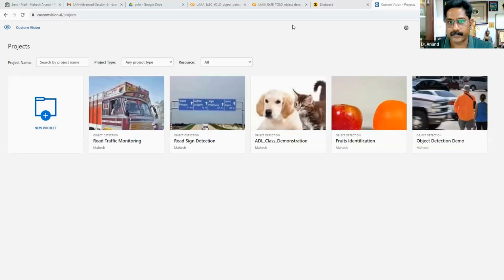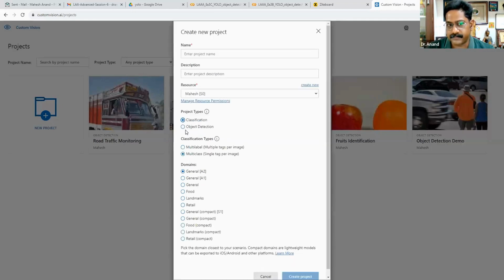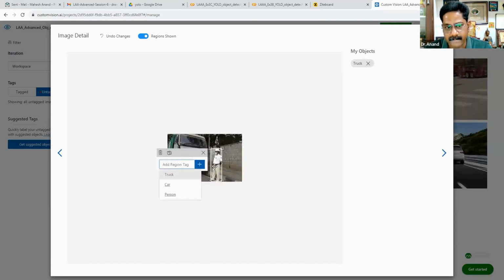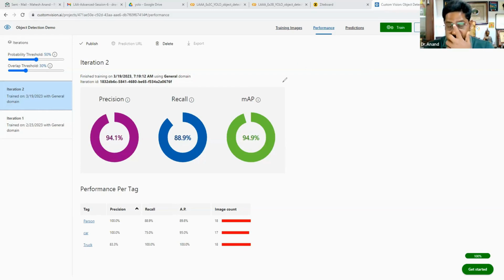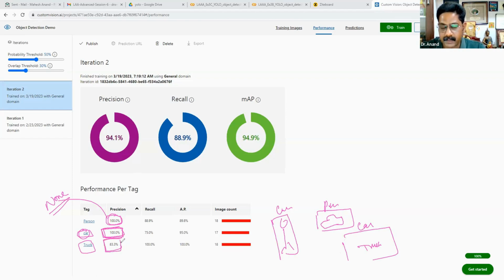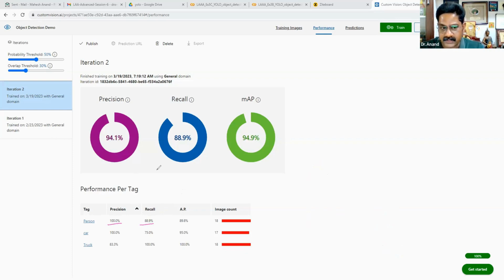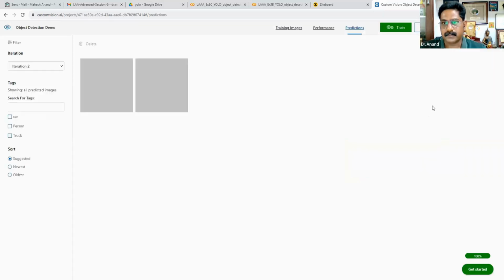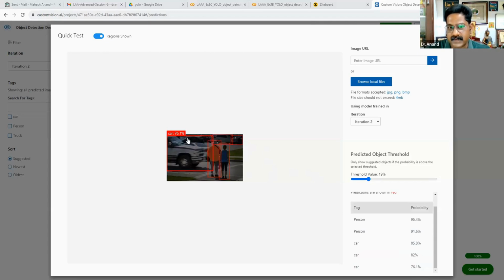Azure Custom Vision : No-Code Object Detection Made Easy!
In this video, we explore microsoft azure CustomVision, a powerful no-code platform that lets you build and deploy multi-object detection models with ease. Whether you're a beginner or an ai enthusiast, this tool allows you to train, test, and refine object detection models without writing a single line of code. We’ll walk through the entire process from uploading images and labeling objects to training and evaluating the model all within a user-friendly interface. If you’re looking for a quick and efficient way to integrate AI-powered vision into your projects, this video is the perfect starting point!